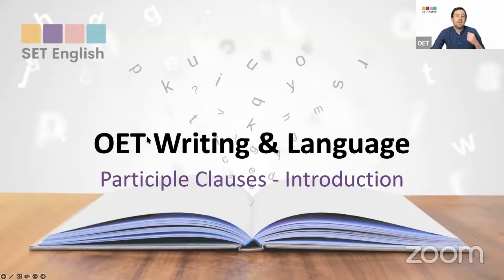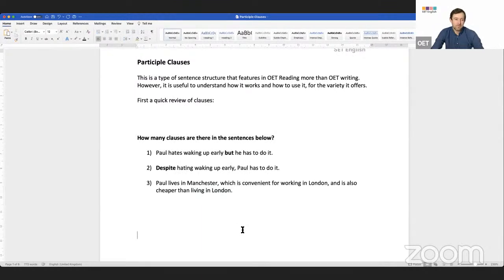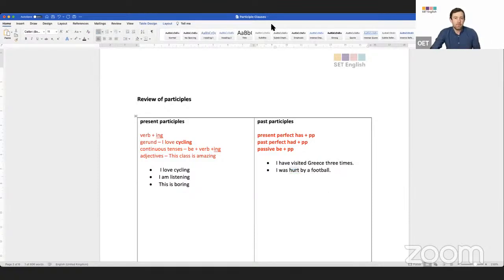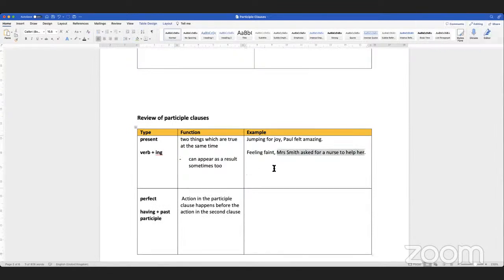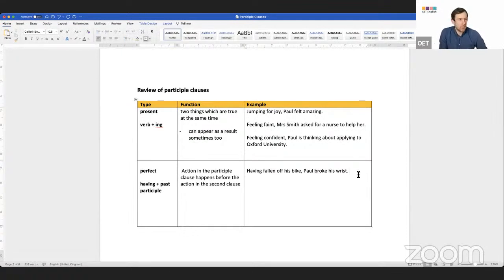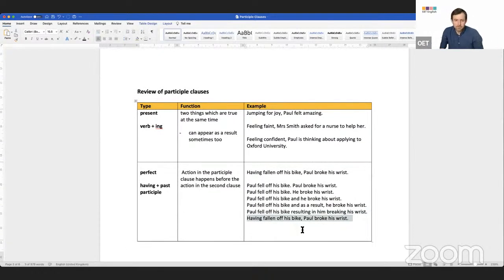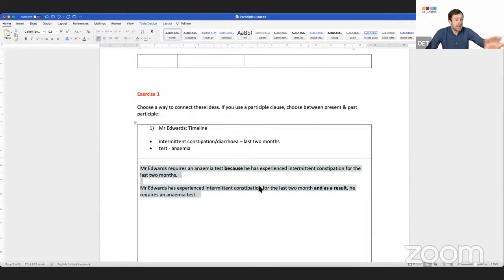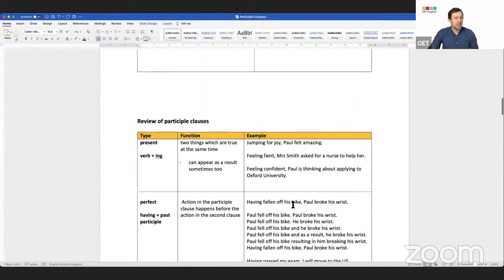Introduction to Participle Clauses